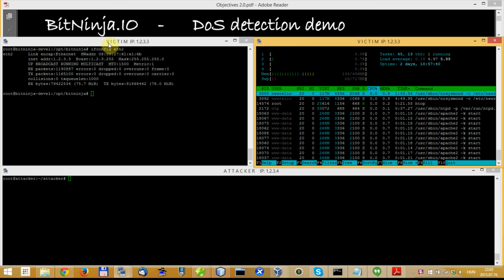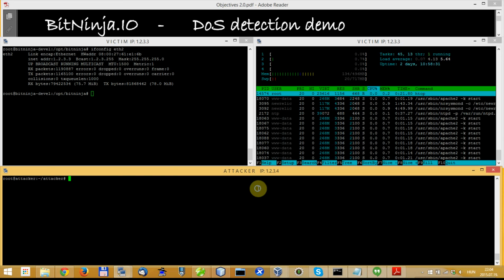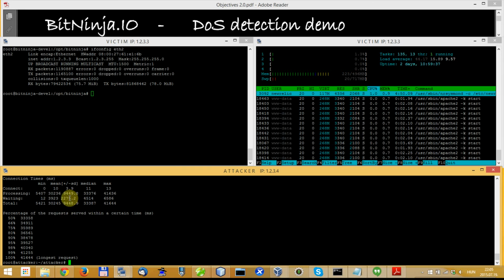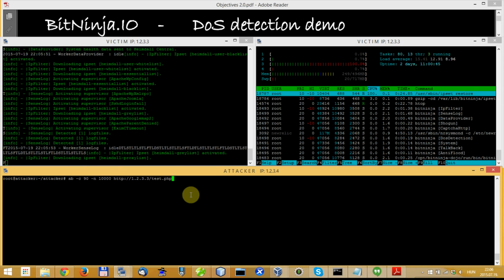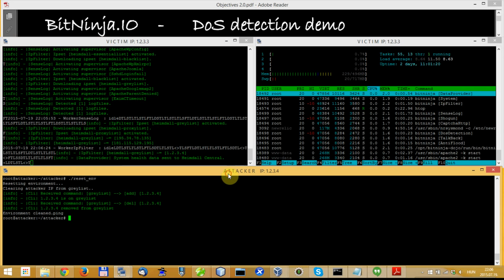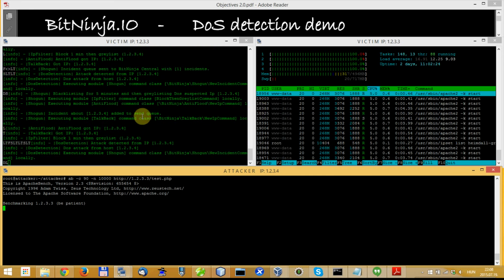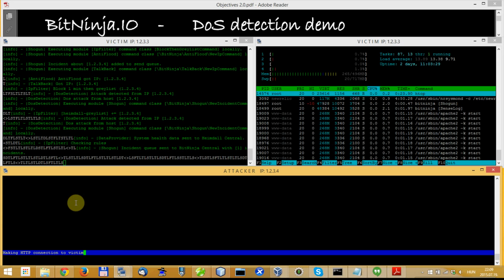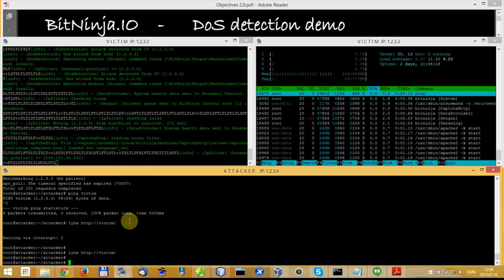BitNinja demo - DoS detection